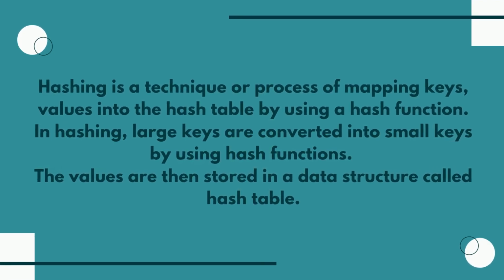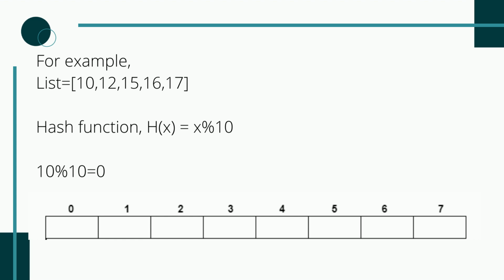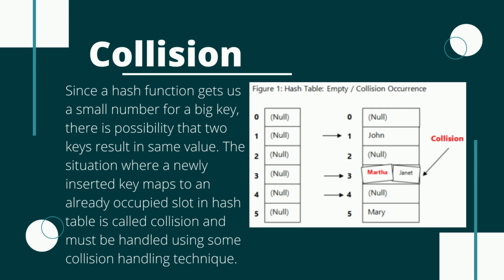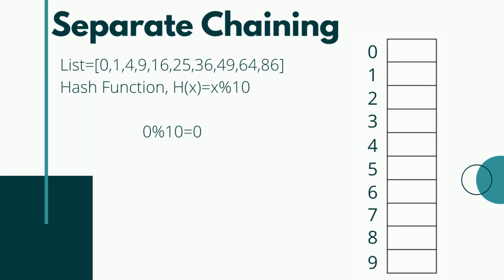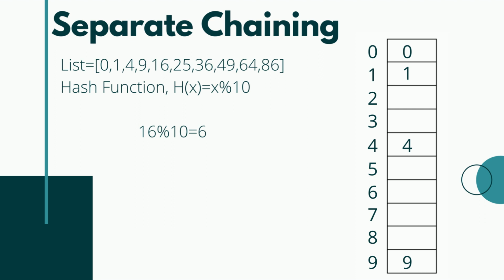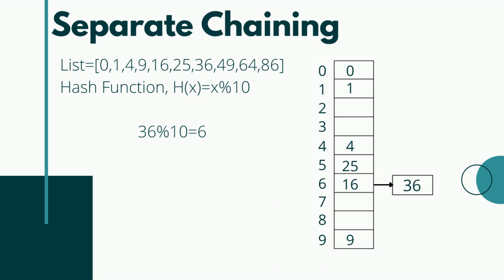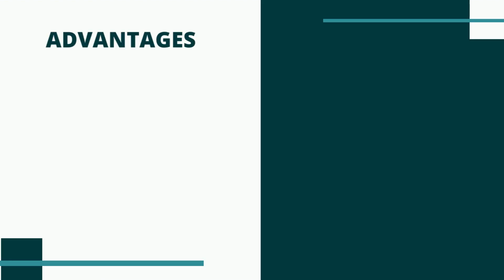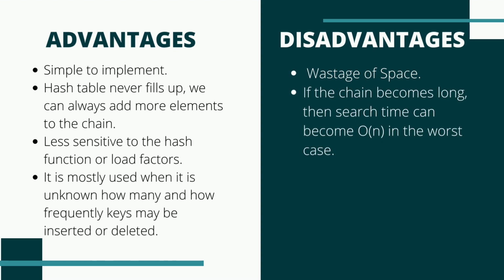Hashing - Separate Chaining - Data Structures